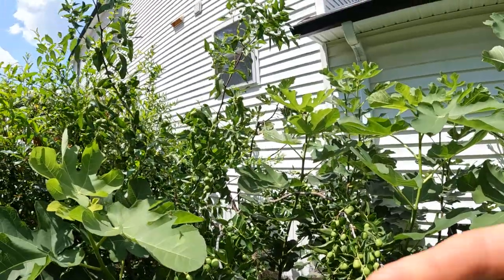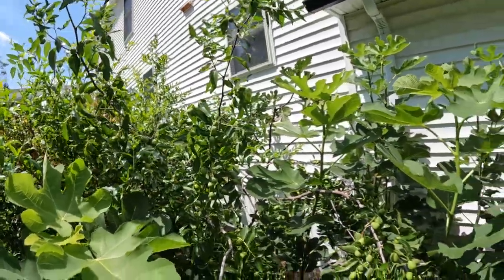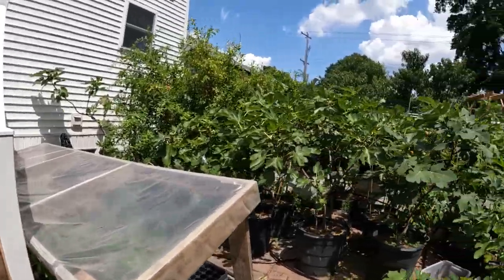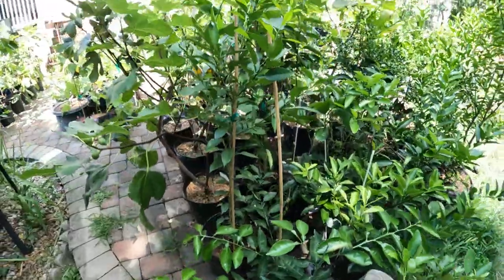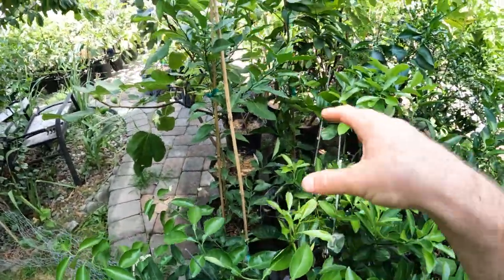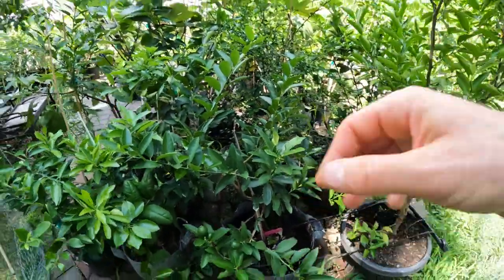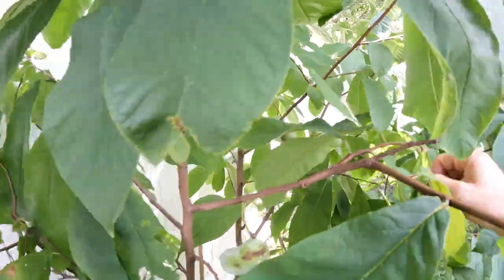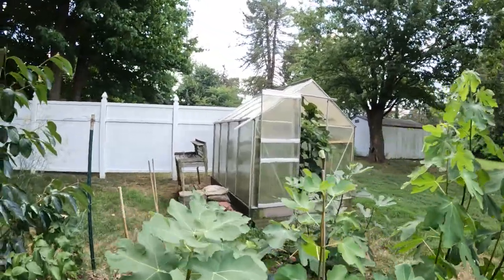Orchard Walk | Persimmons, Pomegranates, Citrus, Jujubes